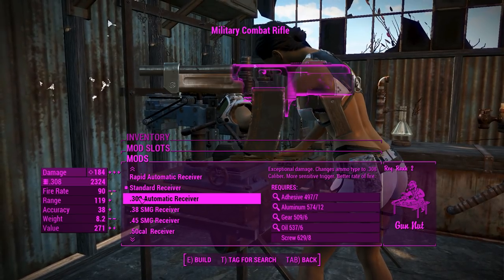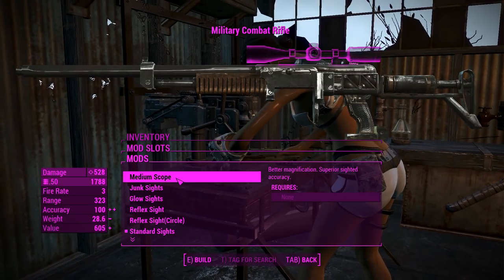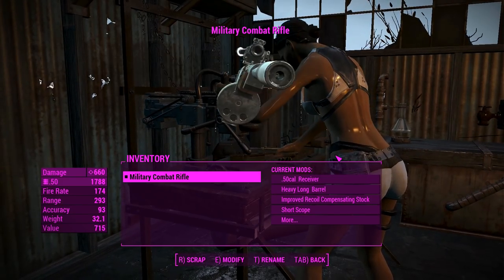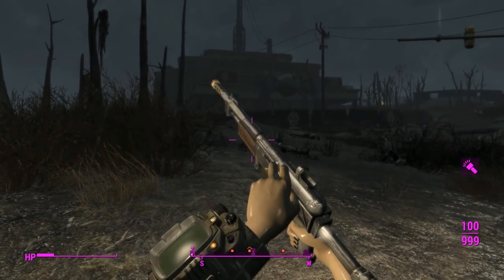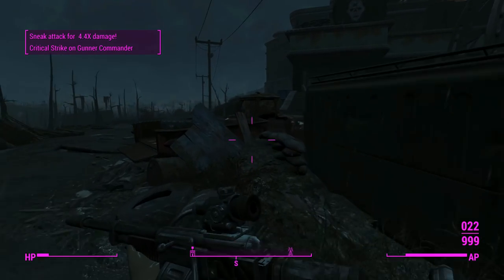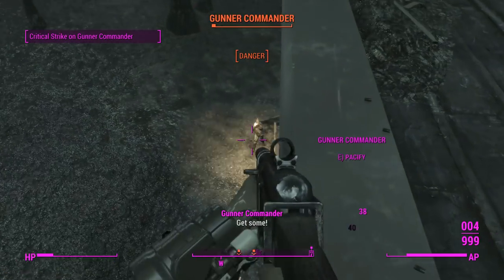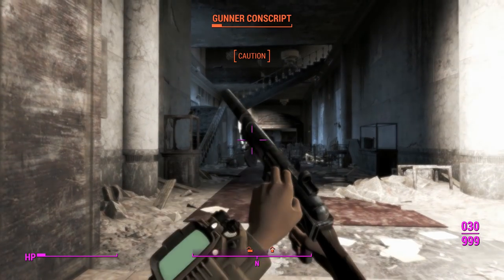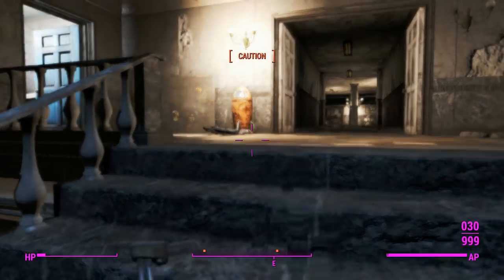Fallout 4: Weapon Showcases: Military Combat Rifle (Junk Land Firearms Mod)